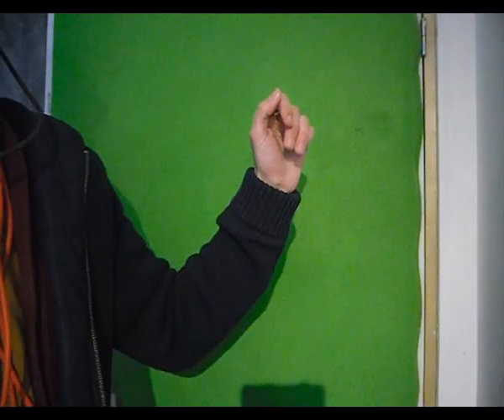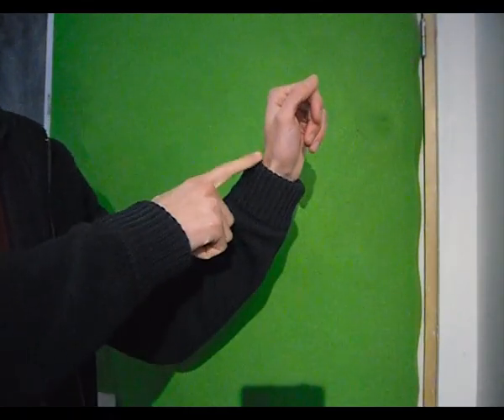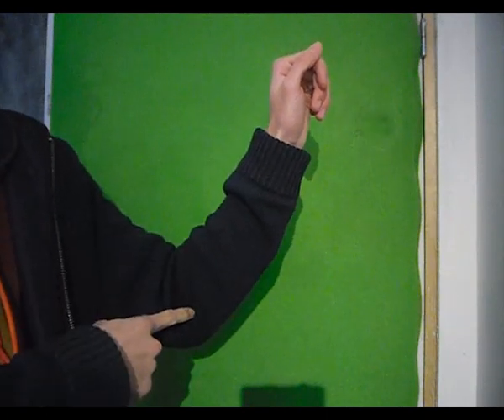TUTORIEL ALTERNATIF : apprendre à claquer la main d'une seule main.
Apprends à savoir claquer d'une main singulière avec les cours didactiques du Dr.Géroux.
Avec la voix de LA SEUR en tant que doublage descriptif un grand merci.e à elles sans qui rien n'aurait pu exister le chaos